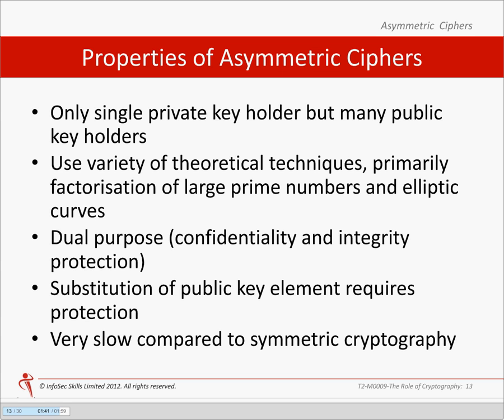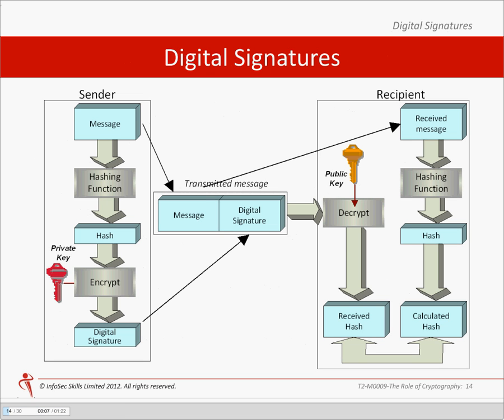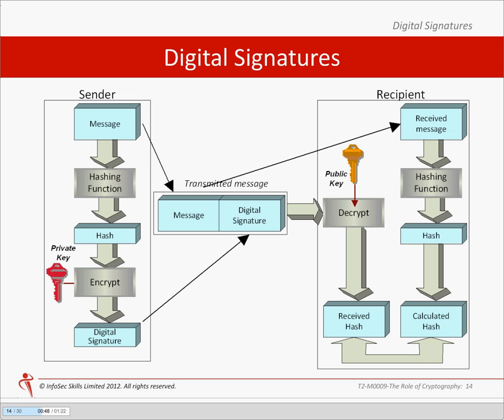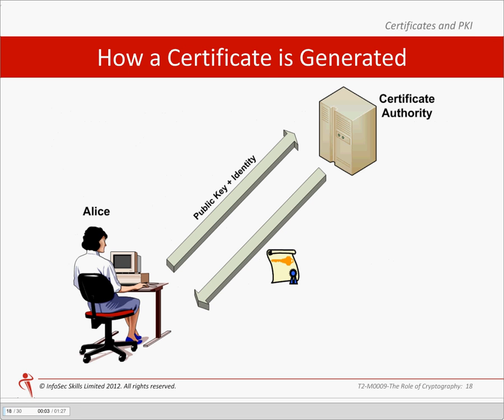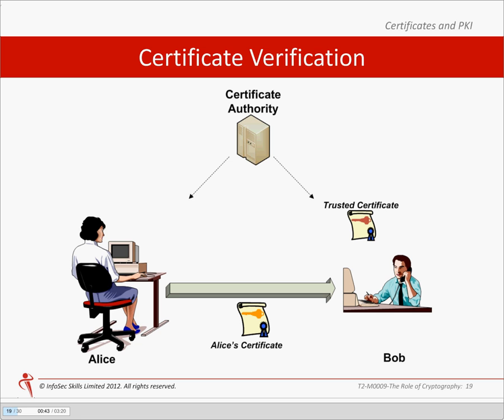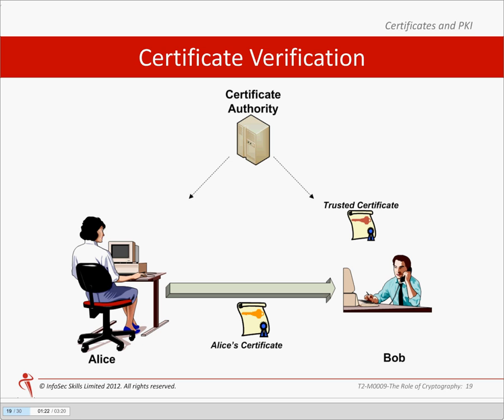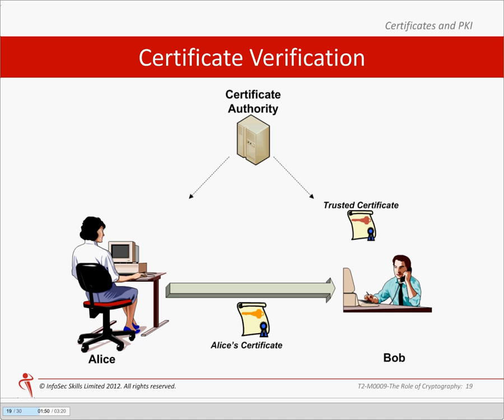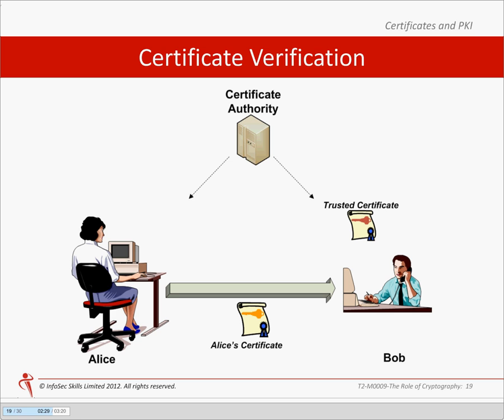The Role of Cryptography - Part 3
The topic delves into Cryptography in some detail.  It is taken from one of the 5 day courses created by InfoSec Skills - CISMP - "The Certificate in Information Security Management Principles" that leads to a BCS (British Computer Society) exam and professional certificate.

The author and narrator of this course is John Hughes - Director of Faculty and Courses for InfoSec Skills.